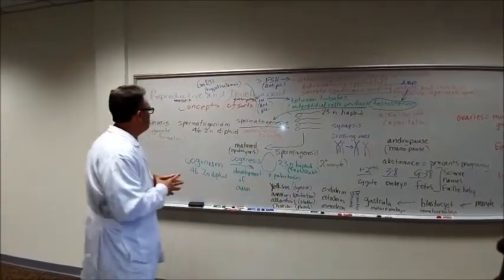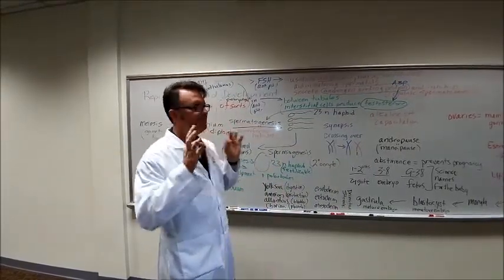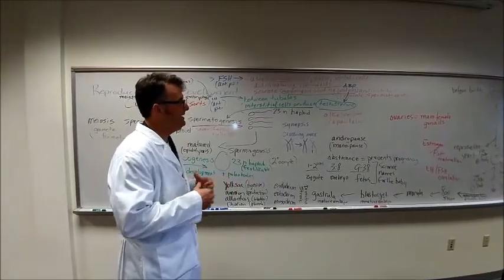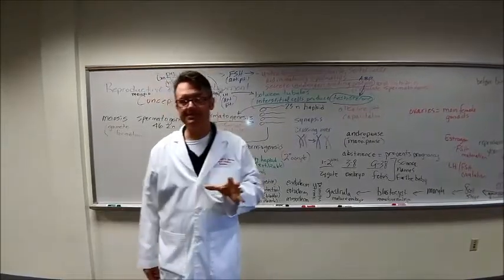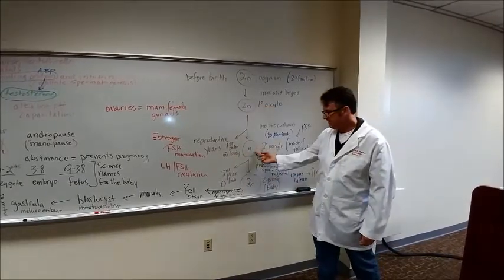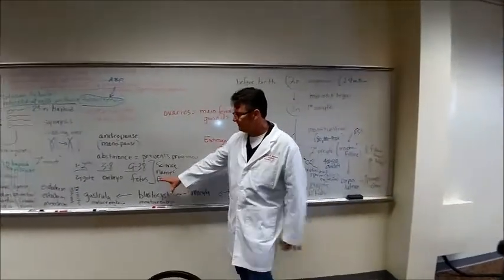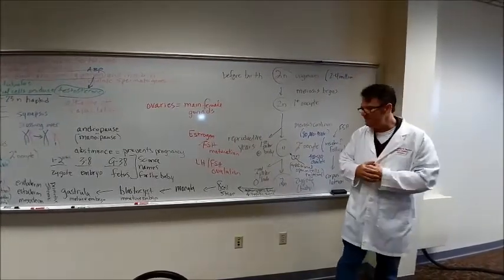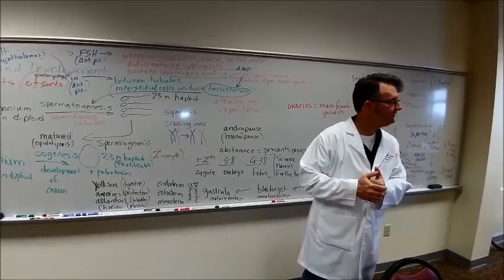A & P Review: reproductive and development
10:41 Dr. Barnes discusses the germ layers: endoderm, ectoderm and mesoderm and the extraembryonic tissues: yolk sac, amnion, allantois and chorion (outer layer which forms the placenta).  Chapter 27 in Pearson Greene lab manual.

by Darrell Barnes on 4/17/2017

filmed by Brody Kyle